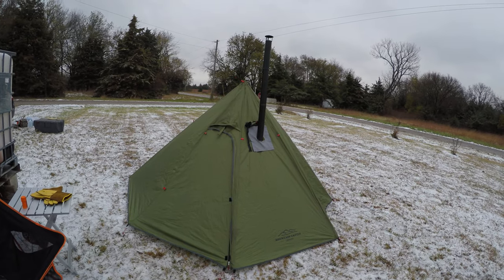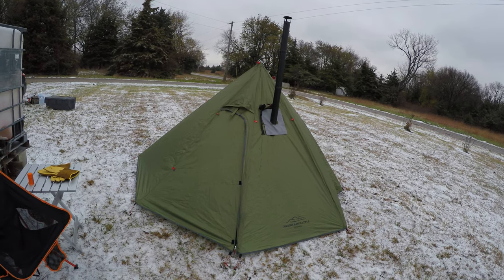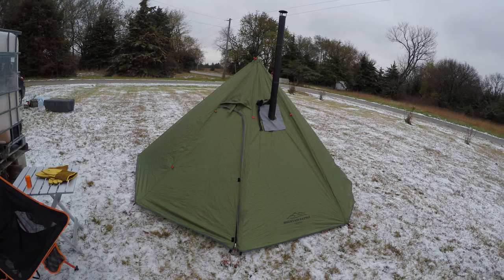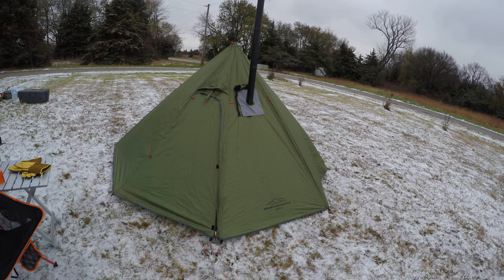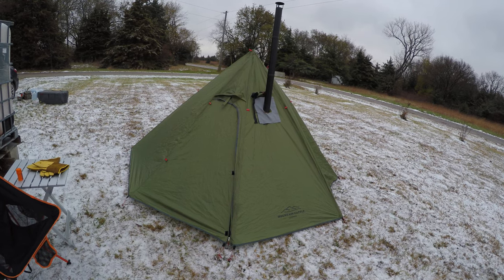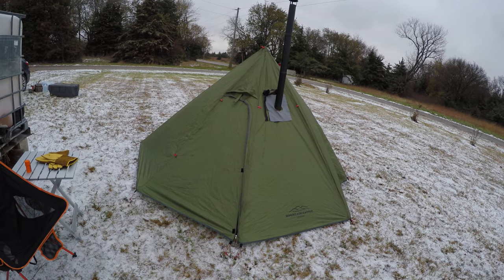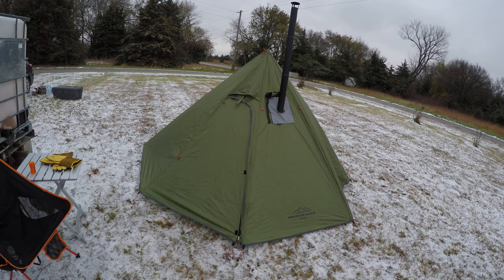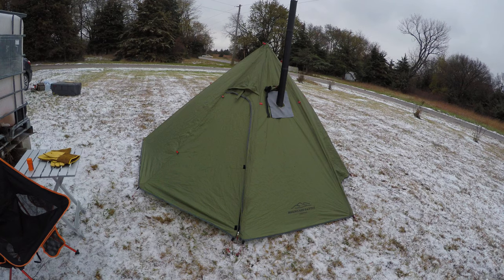review on hot 🔥 tent ⛺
tent use wood stove